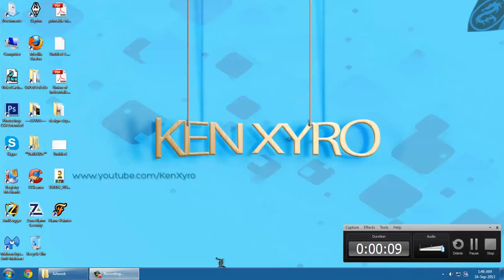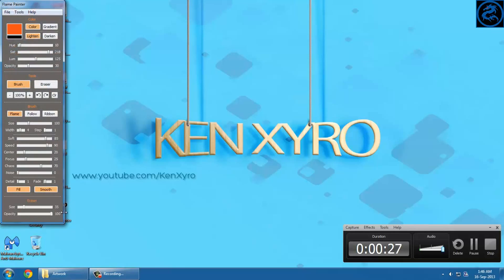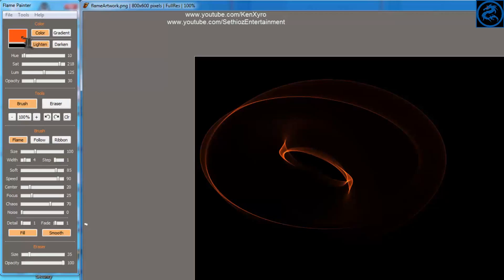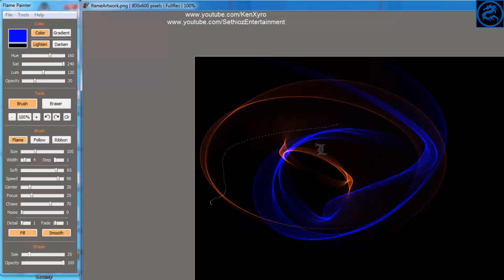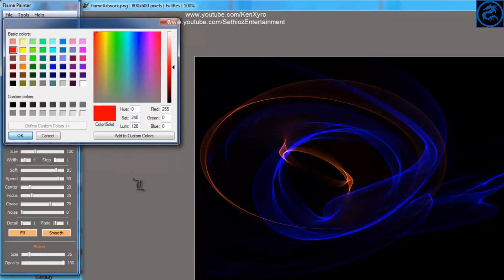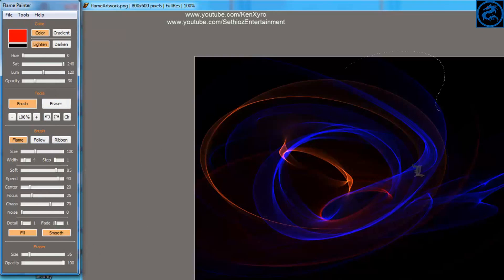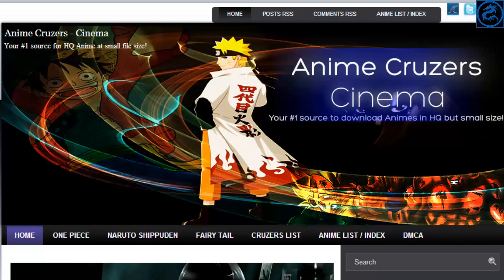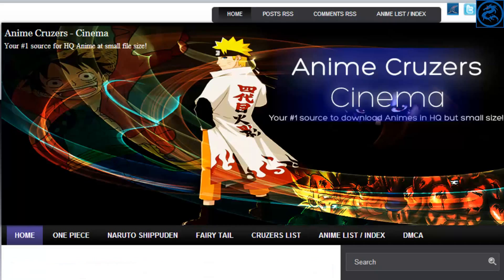Graphics Tutorial: How to make an Abstract or Digital Painting within seconds !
To save your paintings / artwork click FILE and then SAVE AS.

I've been using Flame Painter for a while to make banners or use it in various artwork. It is a great piece of software specially for designers.

"Flame Painter is a unique paint program, it belongs to my 'I am an Artist' experimental project. I think with tools which inspires you, everyone can be an artist. You can try it here, change different brush settings and paint your own flame paintings. When you change the background from black to white, the palette changes from additive to subtractive and the feeling of the painting is very different. It's not easy to explain all brush parameters, so I leave this for your experimentation.
Another online painting program which is a part of 'I am an Artist' project is the Fluid Painter. Here is a link to Fluidance motion effect, drawing program Fields - drawing tool based on particles and link to more experiments. "